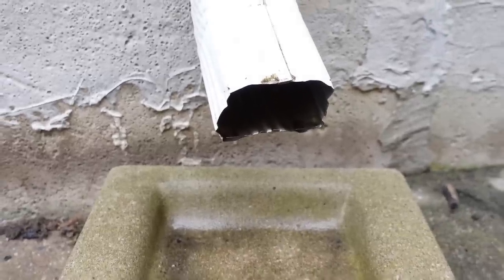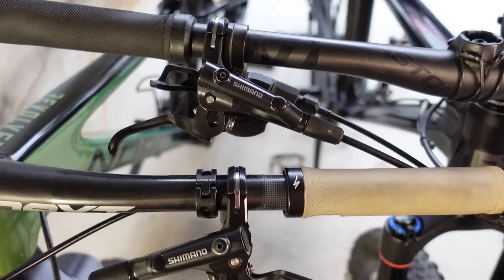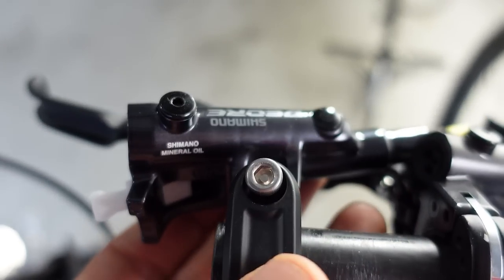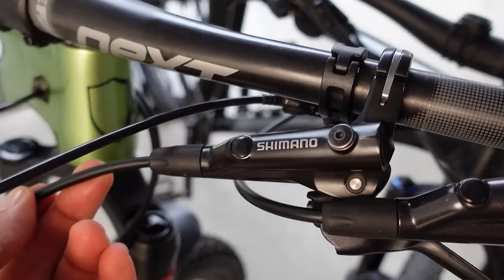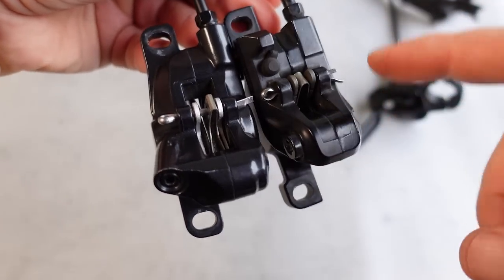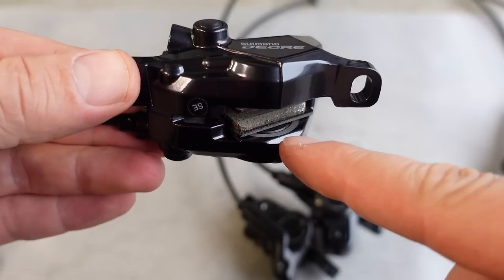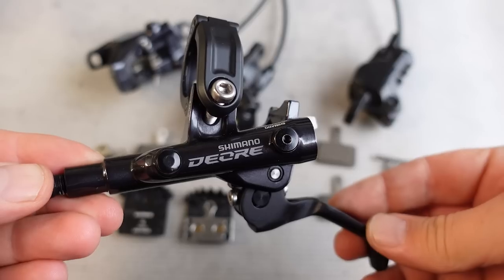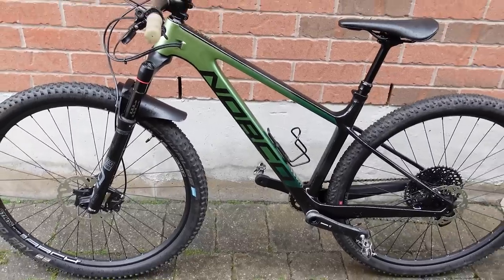Even CHEAPER Shimano Deore Brakes??? - MT500 vs M6000 vs M6100 Brakes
The cheaper Shimano Deore MT500 brakes...should you keep them or replace right away? Let's take a look.

And in the USA, hit Worldwide Cyclery for some awesome gear! BTW did you know that the Worldwide Cyclery crew provides a discount for signing up to their newsletter?

(make sure you use a disc that accepts metallic pads with these)

Shimano J04C Metal Brake Pads with Fin for Deore, SLX, XT M8100

⌚ Chapters
0:00 Intro
0:26 The brakes for 2021 bikes?
0:56 Deore brake Levers
1:34 Deore Lever details
2:43 BH90 vs BH59 Brake Hoses
3:38 Deore Calipers compared
4:49 Brake pads compatibility
5:53 Weight
6:09 Conclusions